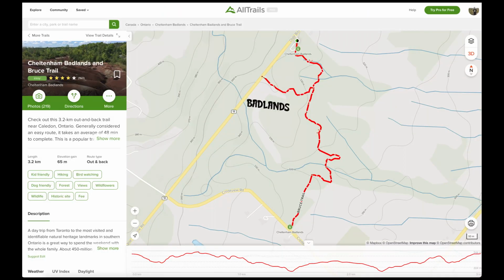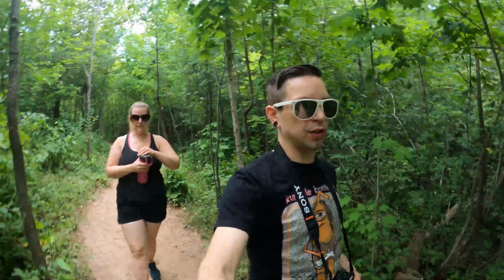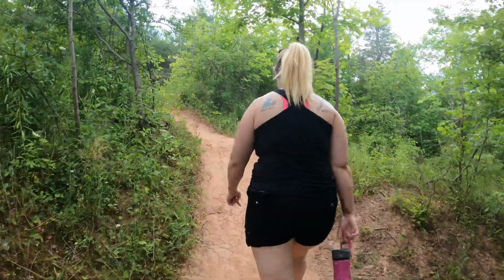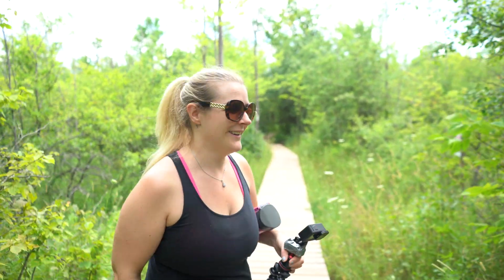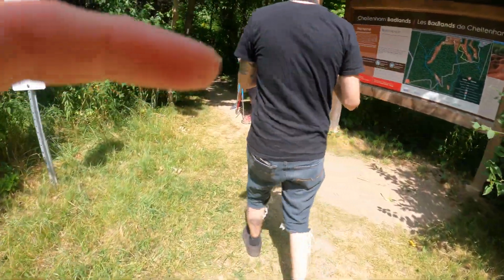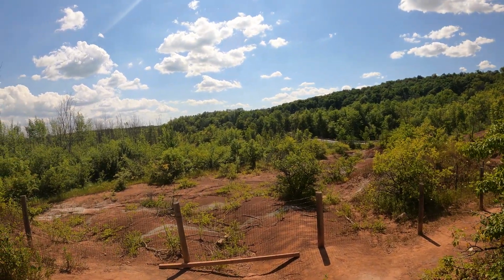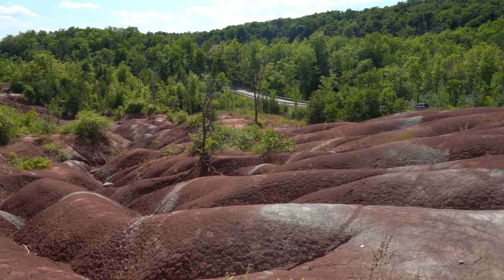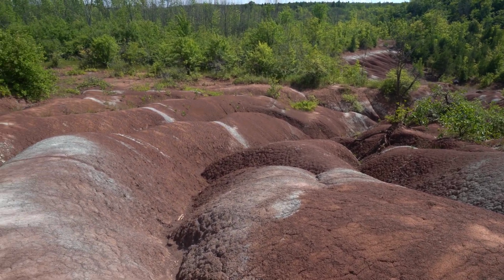Exploring the Cheltenham Badlands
In this episode we explore the Cheltenham Badlands. This ecological reserve is a great place for a short hike.